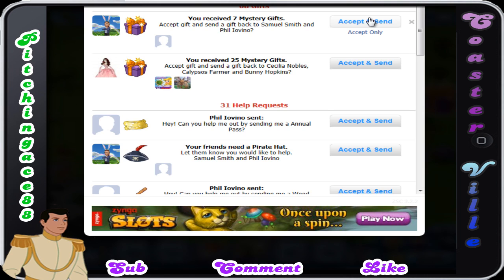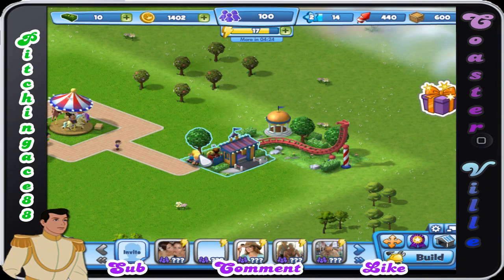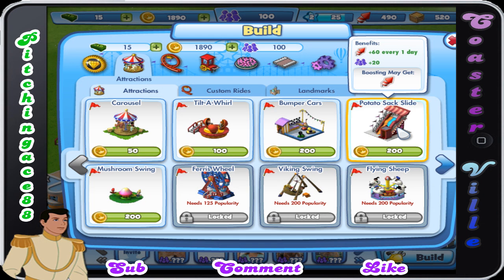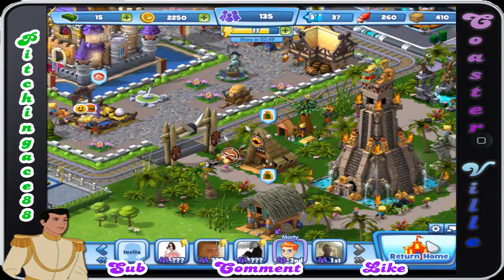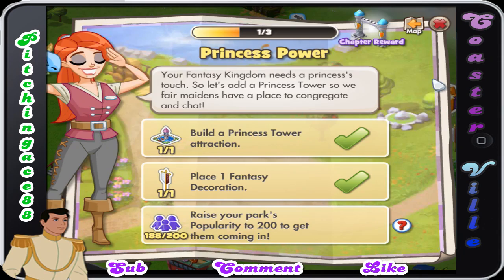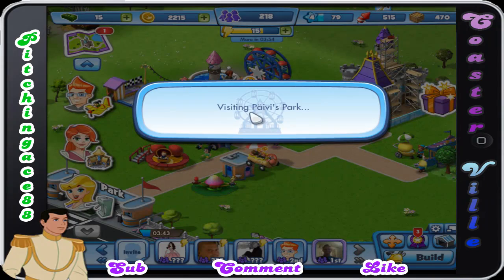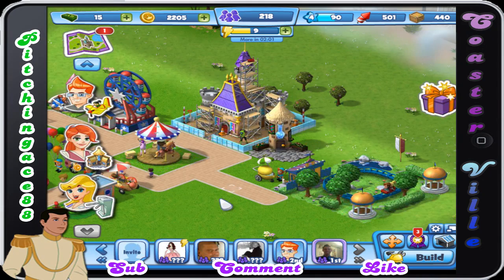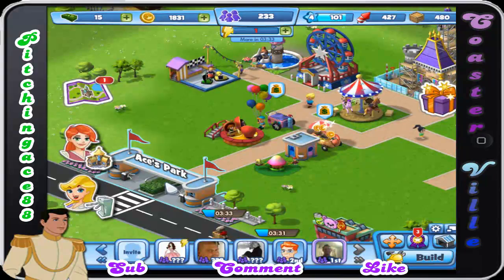CoasterVille Tutorial Walkthrough - (Facebook)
Zynga combines their fun gameplay with rollercoaster, sounds like a win win for me. Feels more like Sim Theme Park than rollercoaster tycoon, but still fun :)